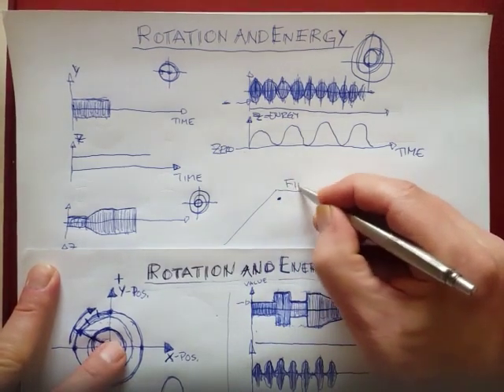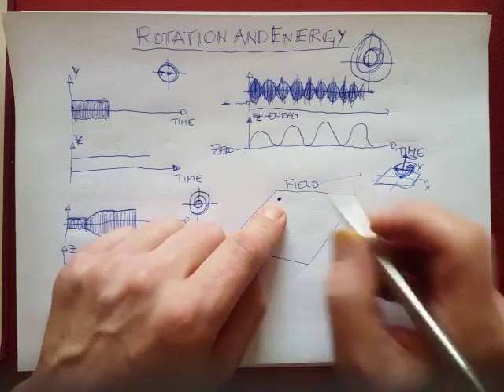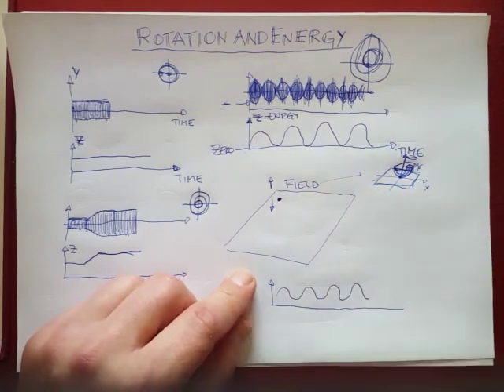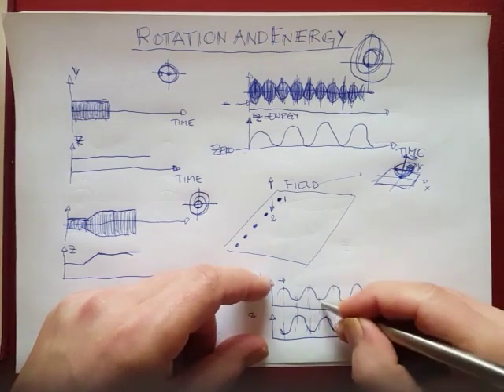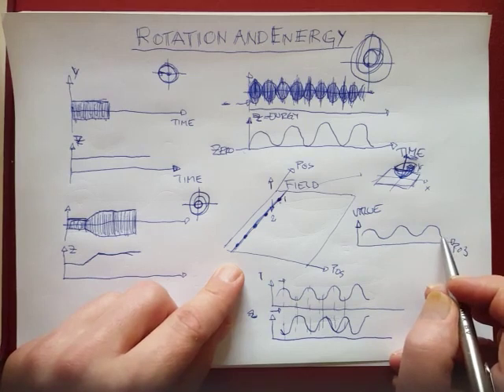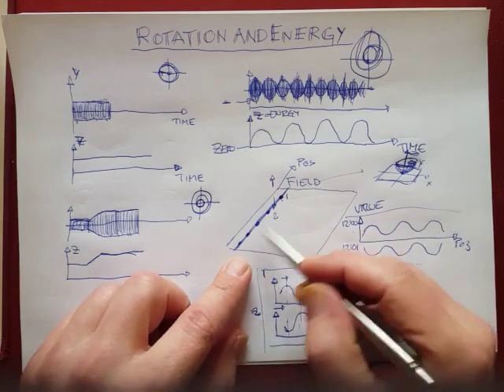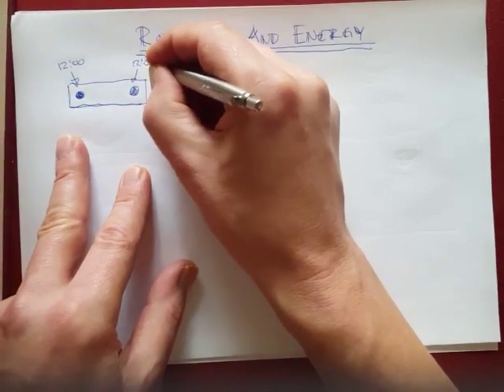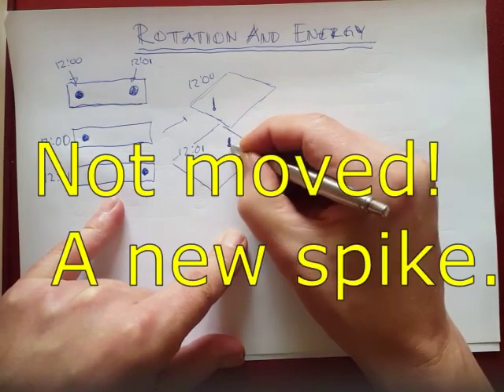6c. What is Matter - rotation and energy (Pt. 3/5)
This video is part of the play list "What is Matter?"